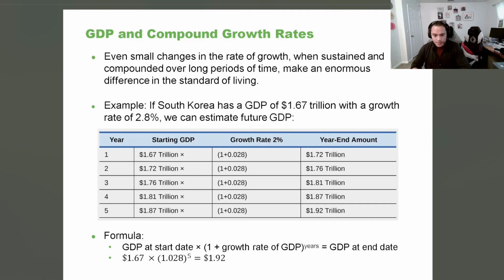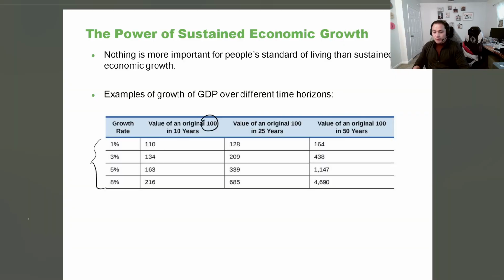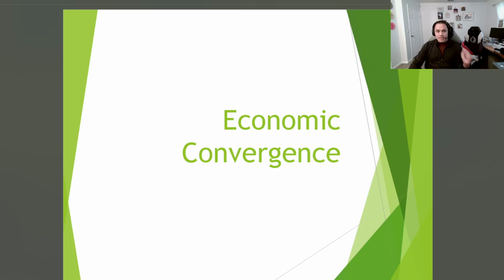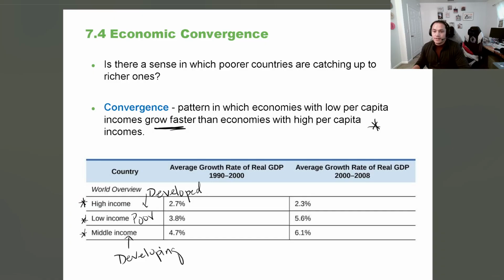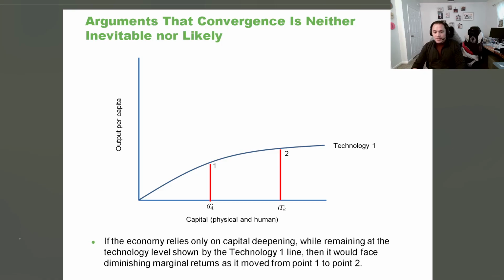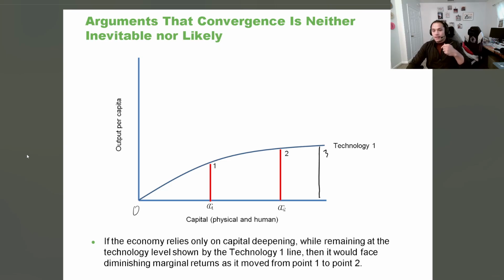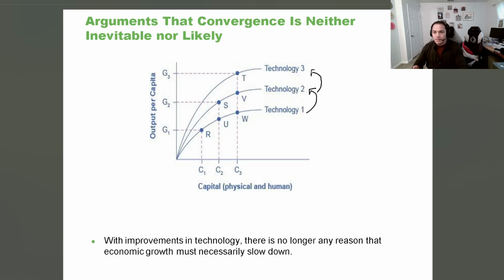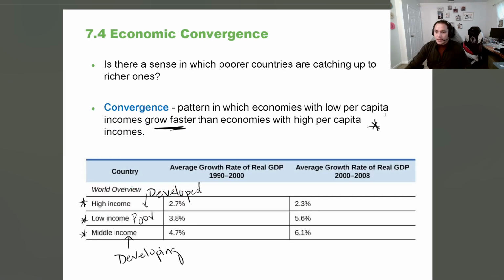Compound Growth and Convergence